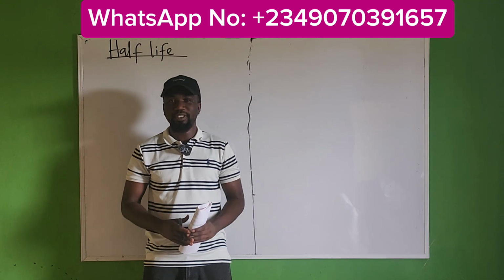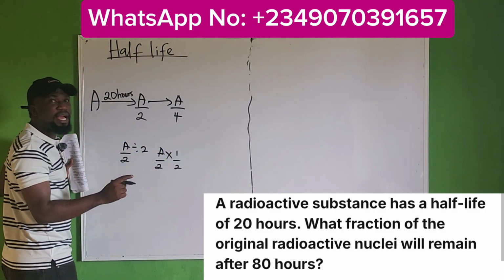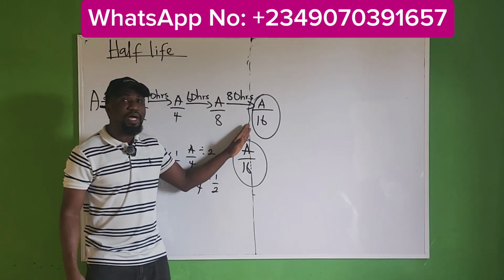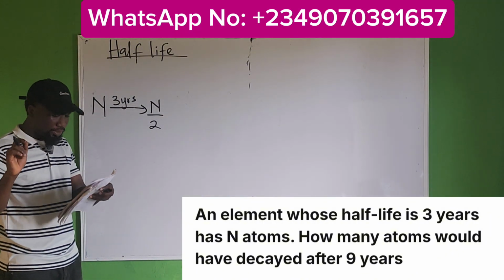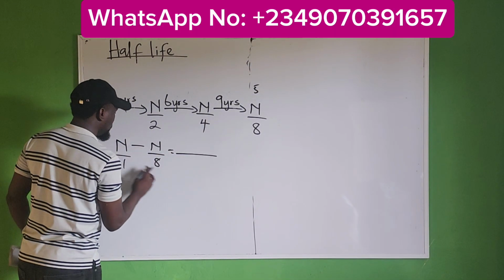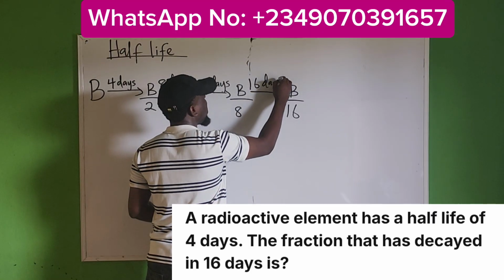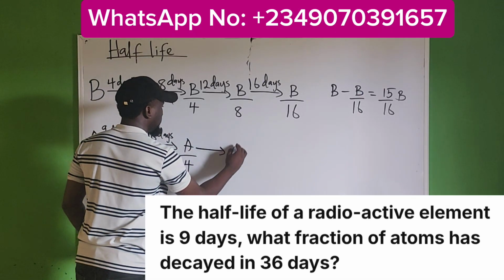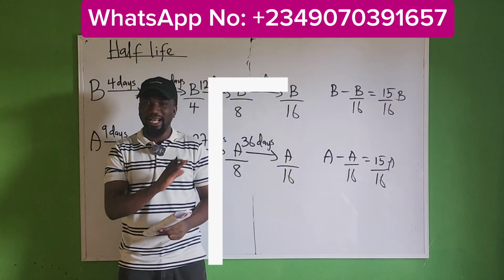How to Calculate Half-Life Easily | Step-by-Step Tutorial for WAEC & JAMB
Want to learn how to calculate half-life easily? In this step-by-step tutorial for WAEC & JAMB, I explain the simplest method for solving half-life calculations in both Physics and Chemistry. Whether you're preparing for WAEC, JAMB, or NECO, this lesson will help you understand half-life and solve examination questions with confidence.

In this video, you'll learn how to calculate half-life easily using a simple, exam-focused approach. The lesson contains clear explanations and worked examples that make half-life calculations straightforward and easy to remember. If you've struggled with half-life questions in Physics or Chemistry, this tutorial is exactly what you need.

In this video, you'll learn:

✅ What half-life means
✅ How to calculate half-life easily
✅ A simple step-by-step method for solving half-life calculations
✅ Worked examples and examination techniques
✅ Common mistakes students make in WAEC, JAMB, and NECO

This tutorial is perfect for students preparing for WAEC Physics, WAEC Chemistry, JAMB Physics, JAMB Chemistry, and NECO examinations. Mastering half-life calculations is essential because the topic is frequently tested, and understanding how to calculate half-life easily can help you solve questions faster and score higher.

If this lesson helped you, please:
📤 Share it with friends preparing for WAEC, JAMB, or NECO